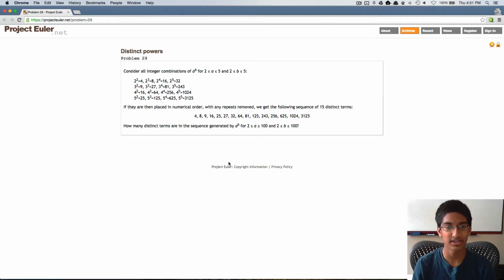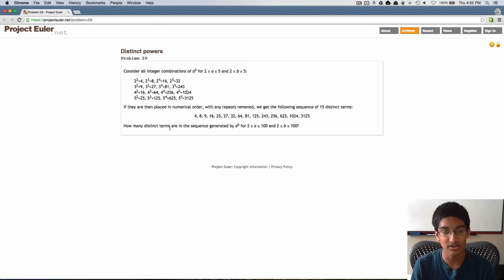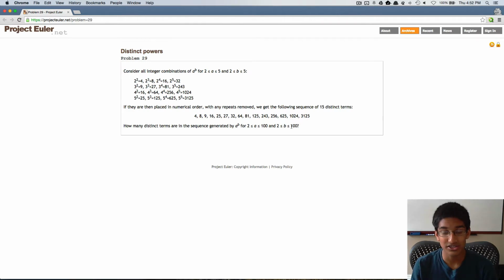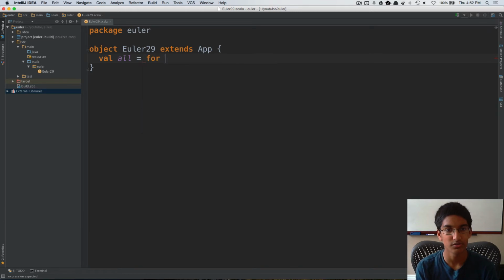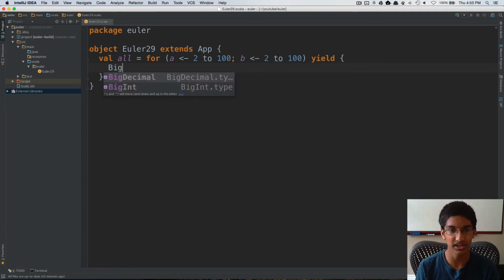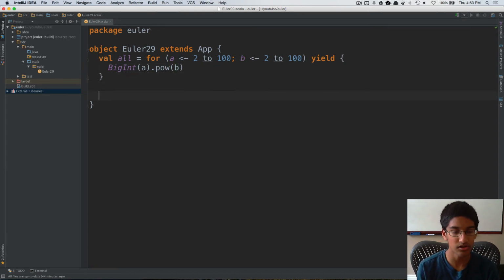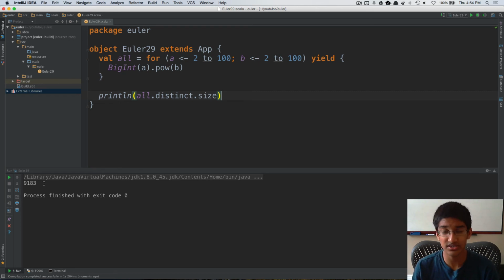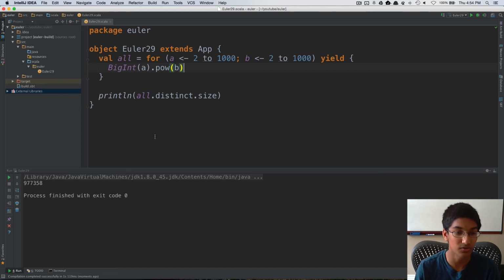Project Euler using Scala: Problem 29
Solving Project Euler problem 29 using Scala.